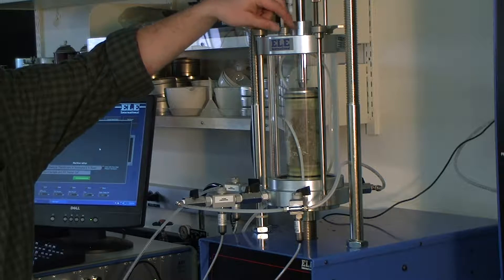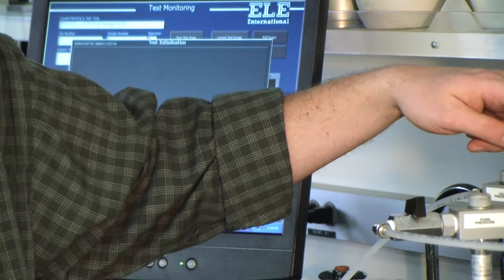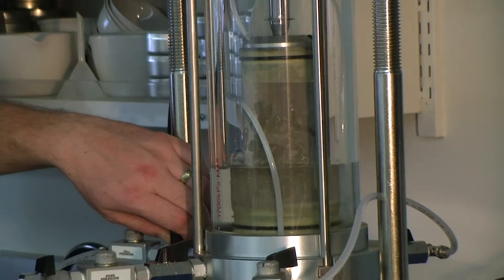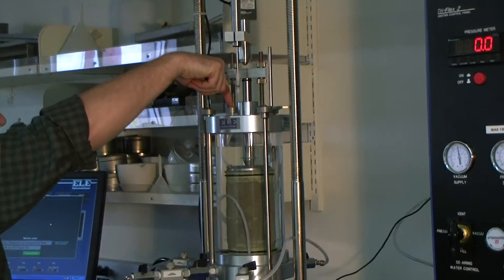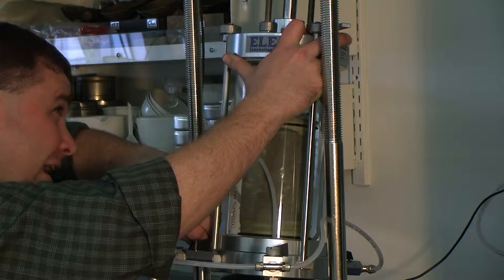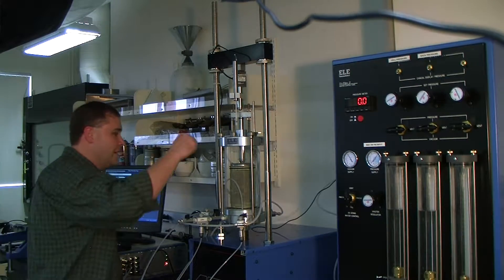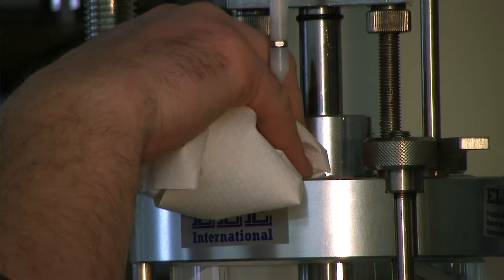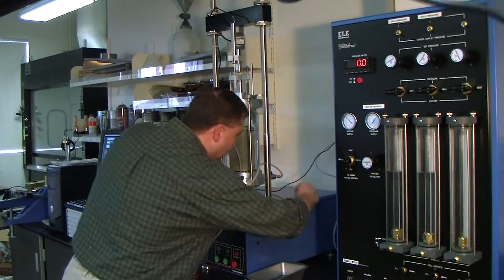11. ELE Triaxial Test Training Day 1